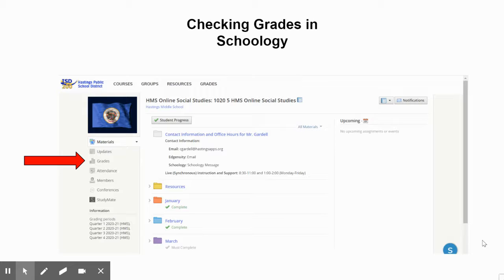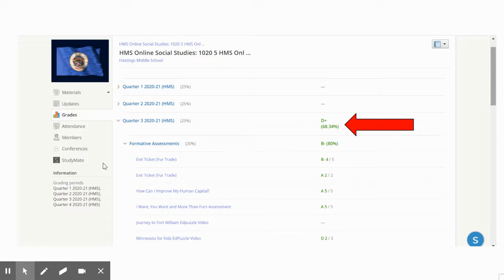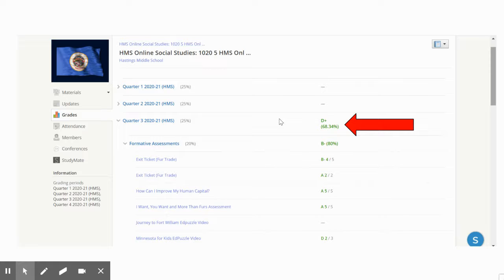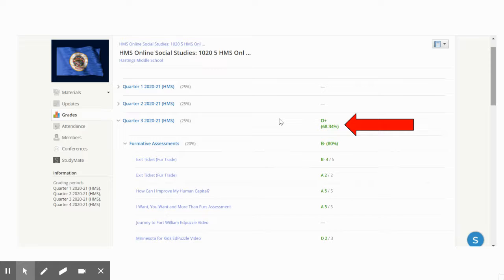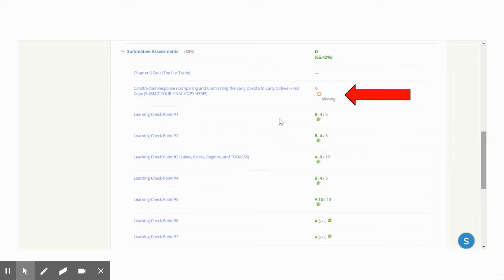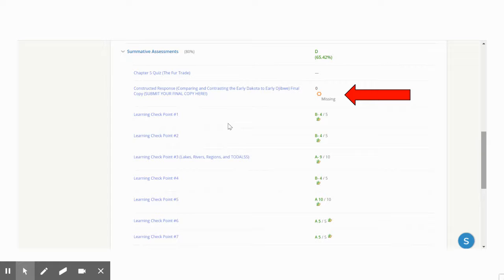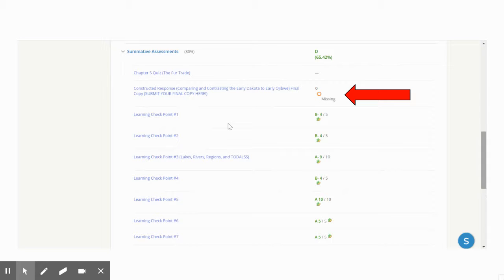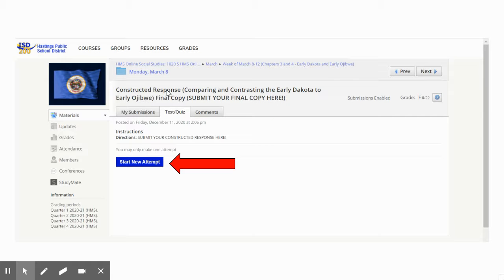Checking Grades in Schoology